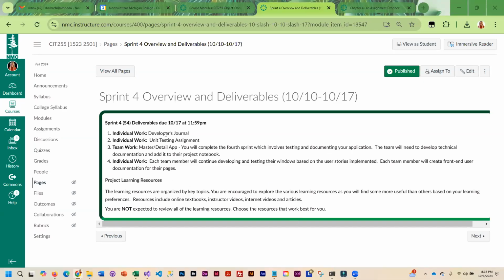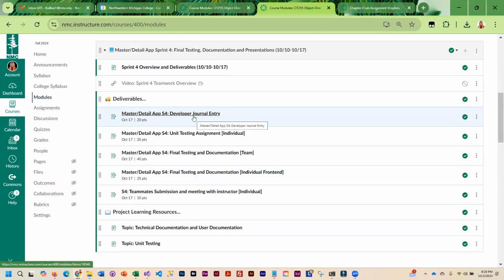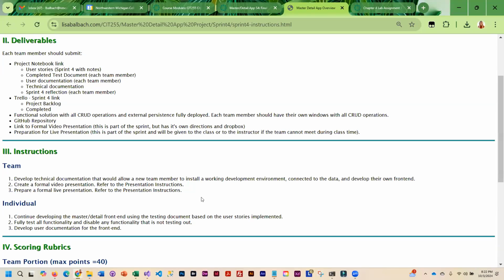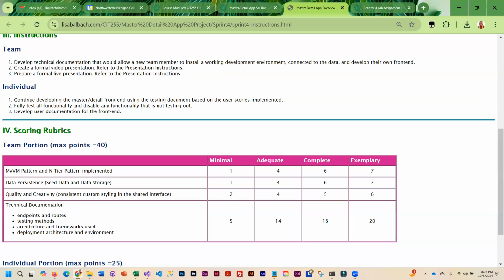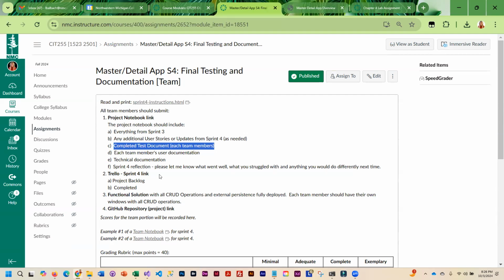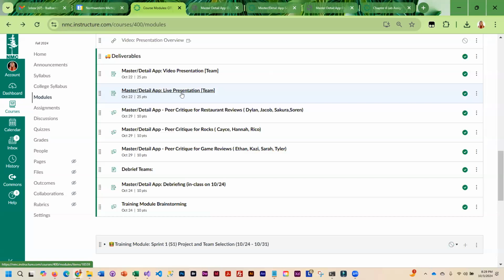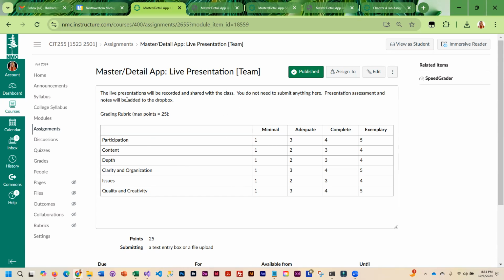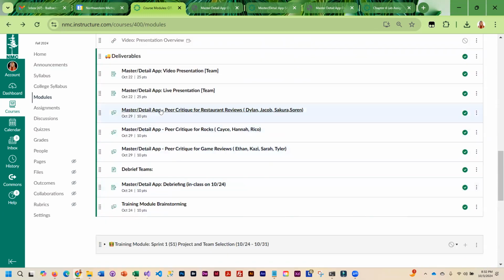CIT255 Sprint4 and Presentation Overview Fall 2024